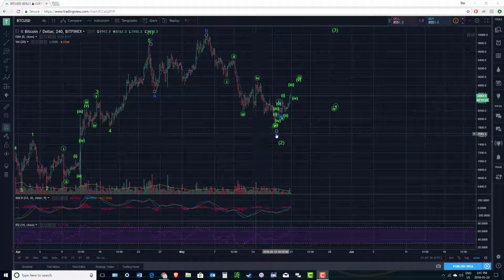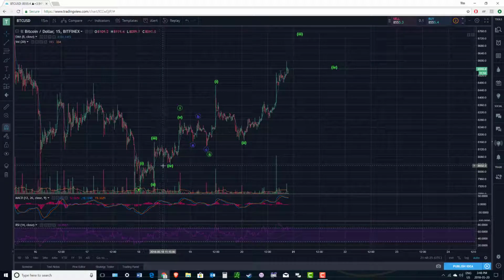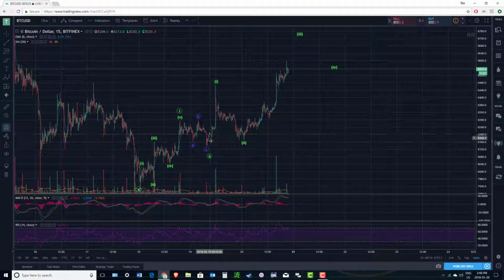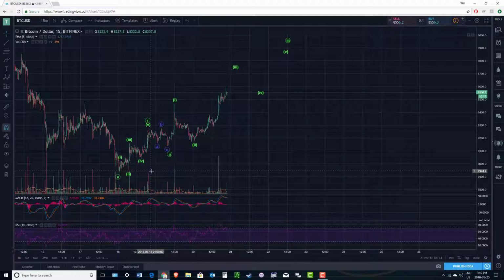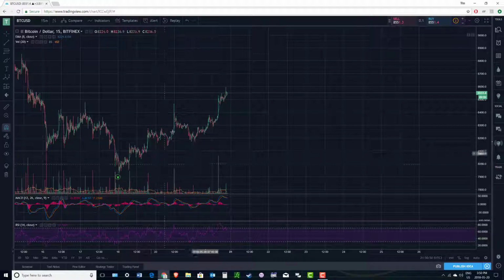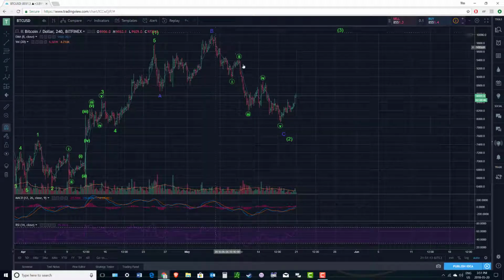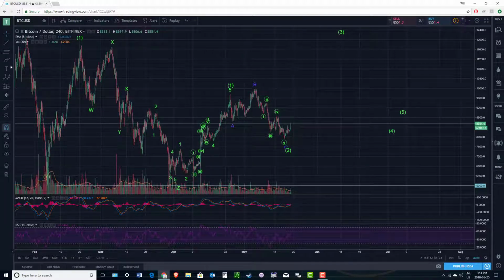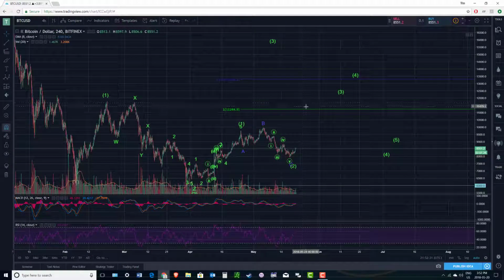BTC update May 20/18